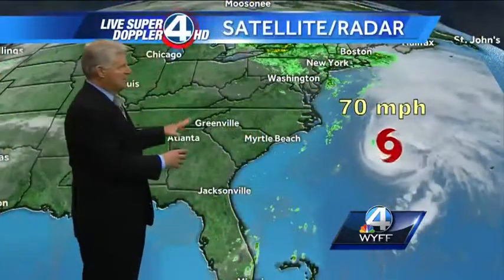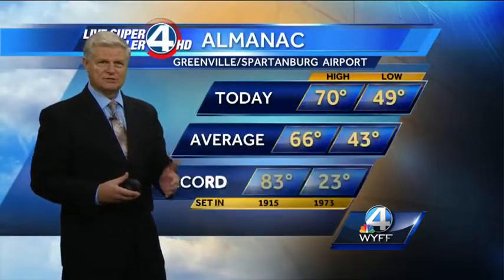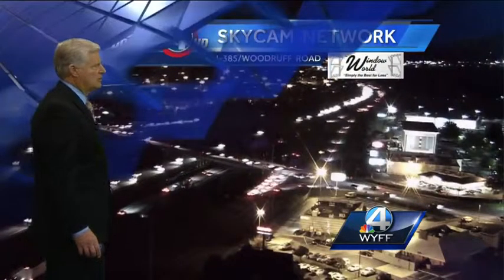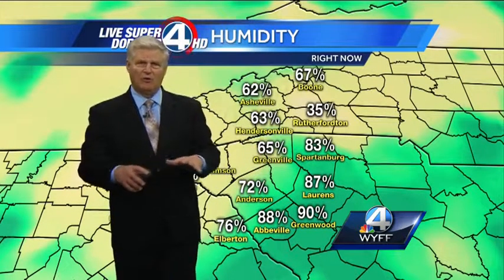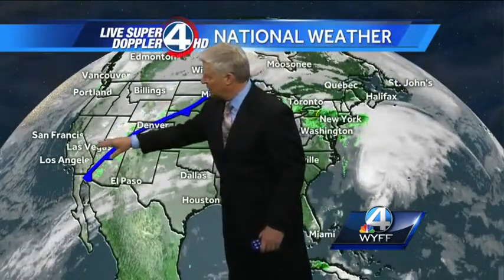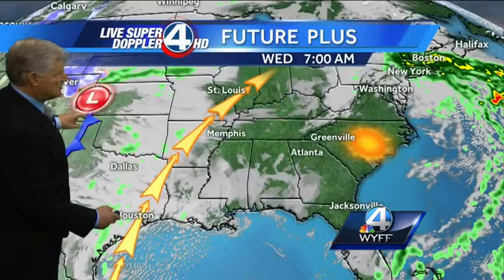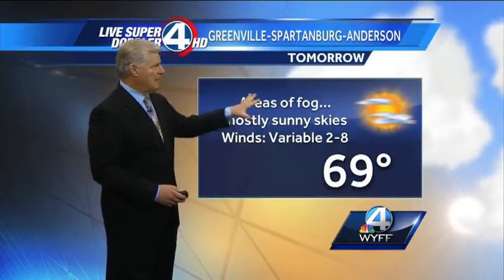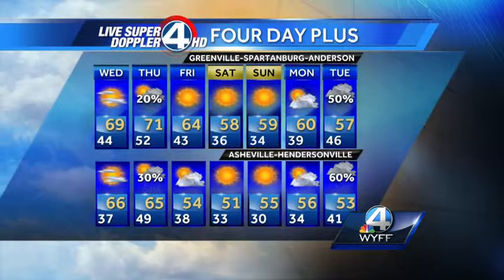John's Complete Forecast - November 10, 2015